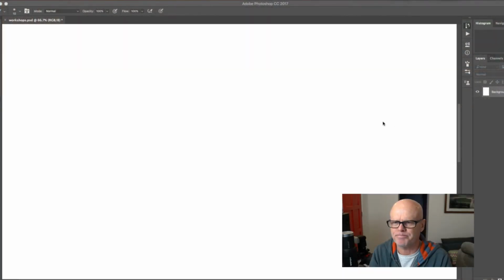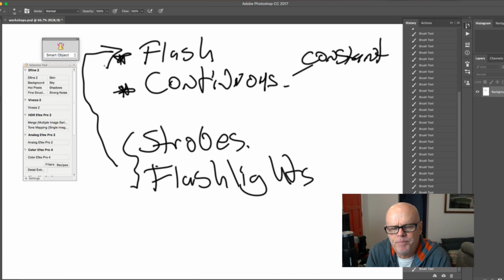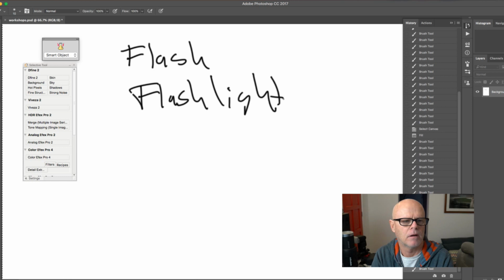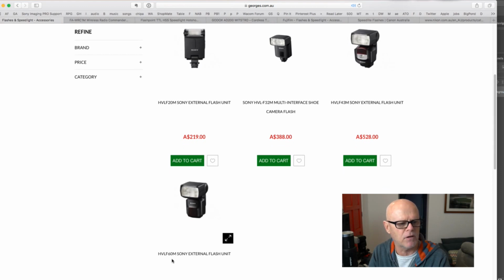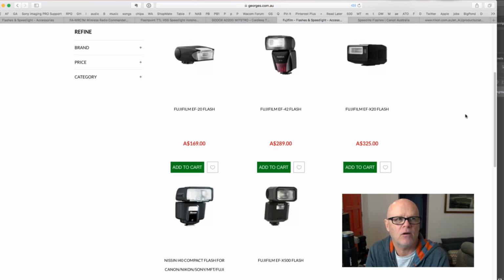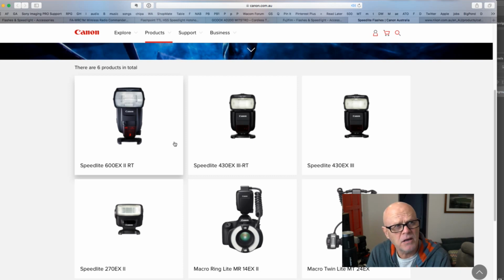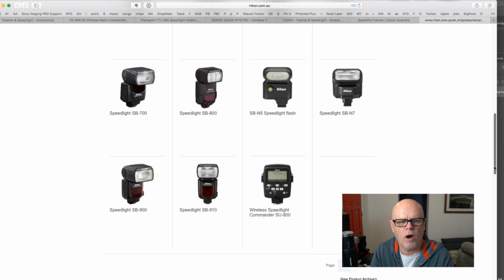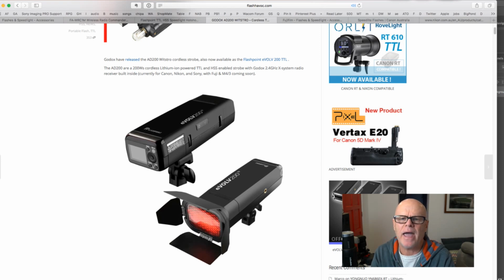Part 3 Flash & Continuous Lighting photography tips For weddings & Portraits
I discuss the different speedlights, strobes & constant lights I use.